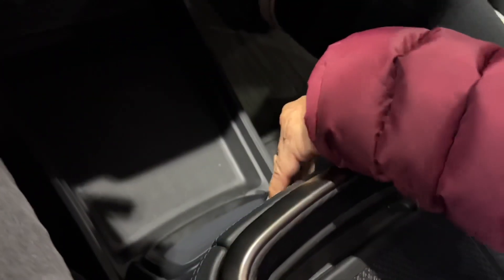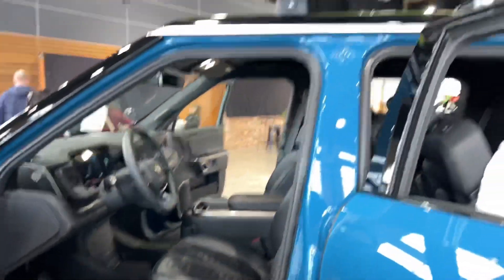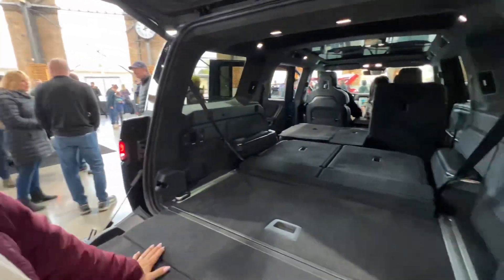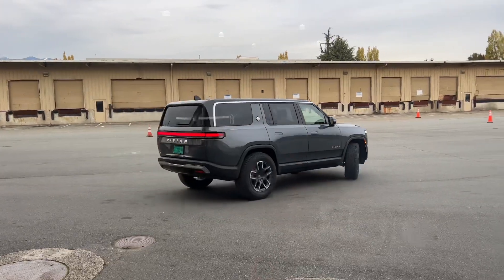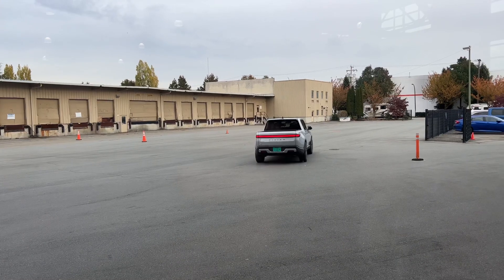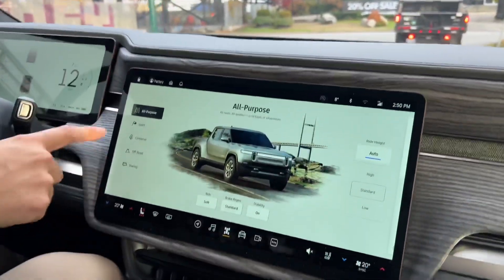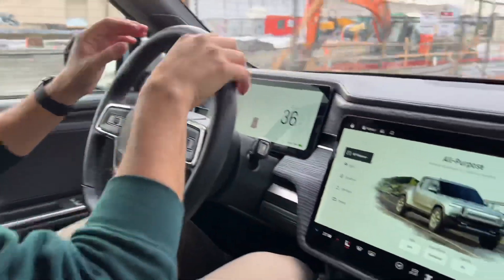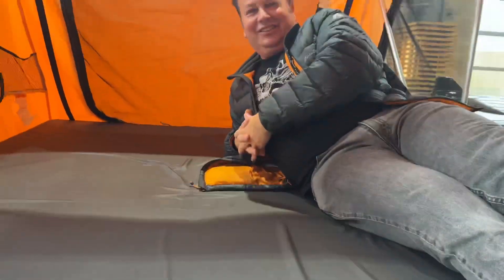Rivian Open House in Vancouver BC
It’s been a few years (Pre Pandemic September 2019) since we visited the Rivian pre order show in Seattle Washington. The dream is now closer with the “touchy feely and try it out” Open House in beautiful Vancouver British Columbia.